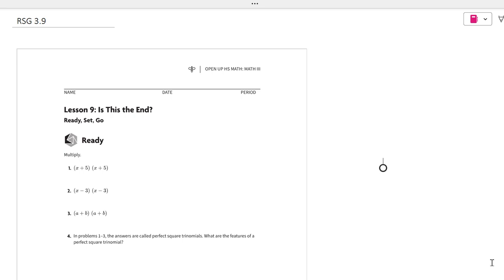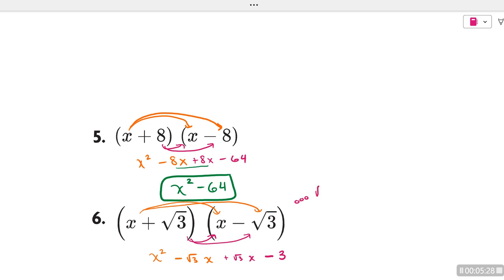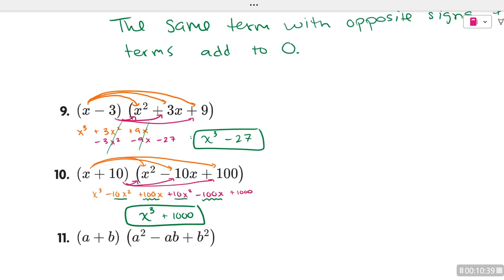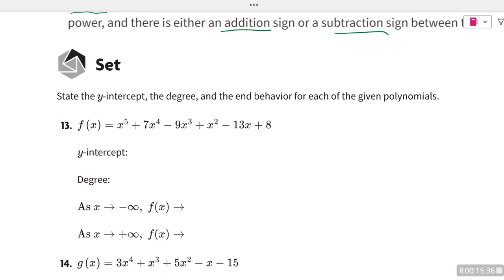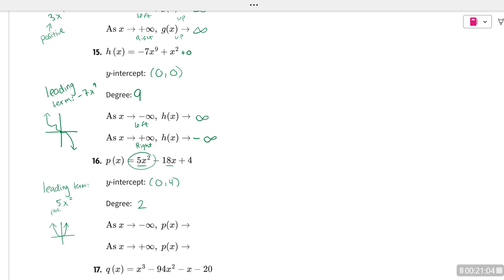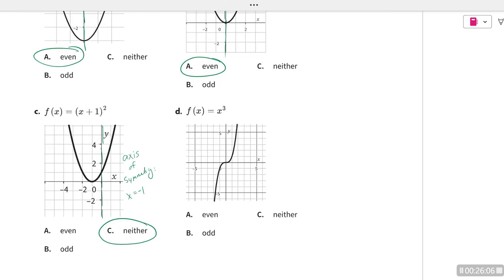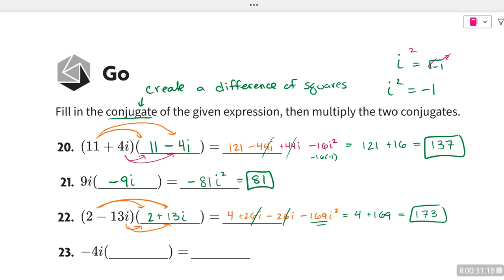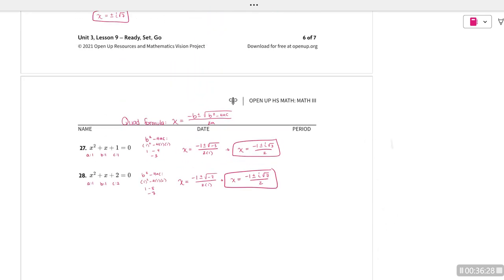M3_3.9_HW helper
0:00 Problems 1-4
4:29 Problems 5-8
8:43 Problems 9-11
11:46 Problem 12
15:24 Problem 13
17:55 Problem 14
19:12 Problem 15
20:27 Problem 16
21:25 Problems 17-18
23:40 Problem 19
27:50 Problem 20
29:48 Problem 21
30:32 Problems 22-24
32:24 Problems 25-26
33:47 Problems 27-28